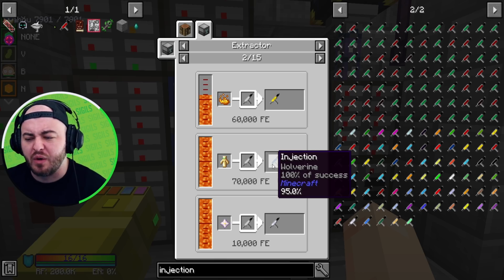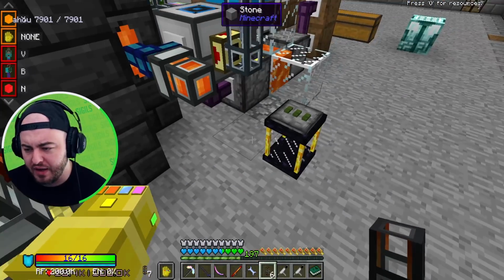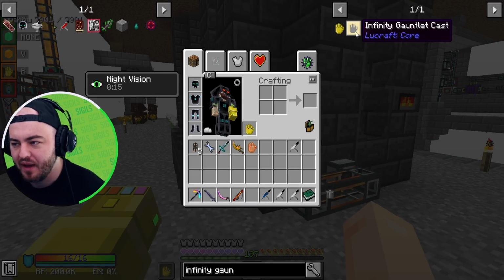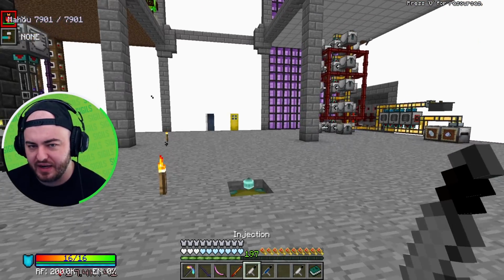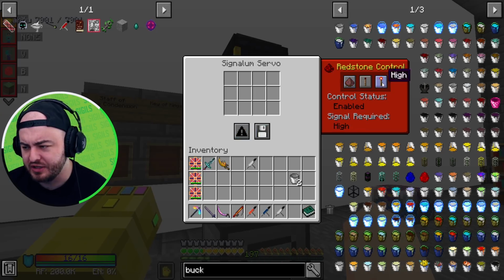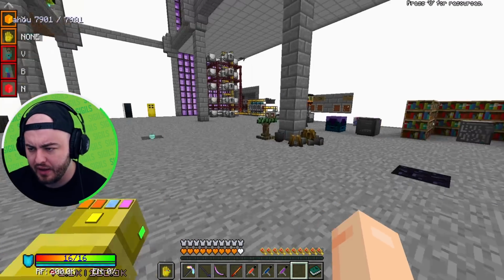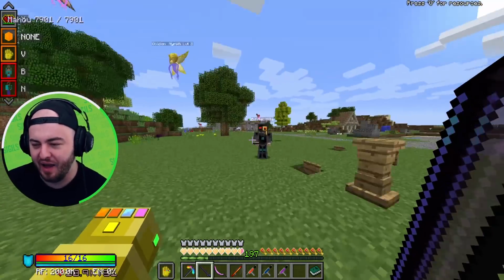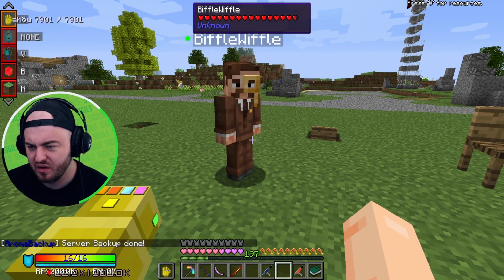MAKING a NEW INFINITY POWER in Insane Craft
Today in Insane craft @sigils creates new Super Powers to beat @SSundee and @BiffleWiffle.

❗ About Insane Craft:
Insane Craft is a Minecraft modpack made by Spark Squared for Sigils, Biffle, Henwy, Nicovald, SSundee, JeromeASF. Inspired by Crazy Craft and designed to be the most fun and wild SMP on YouTube!